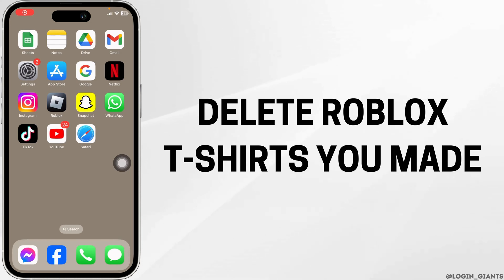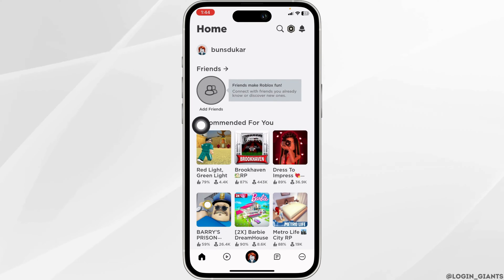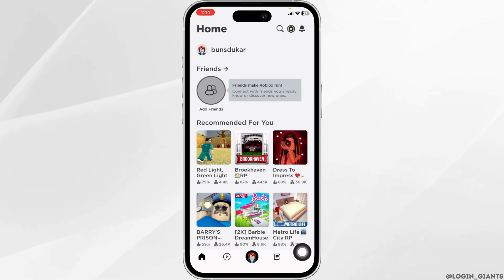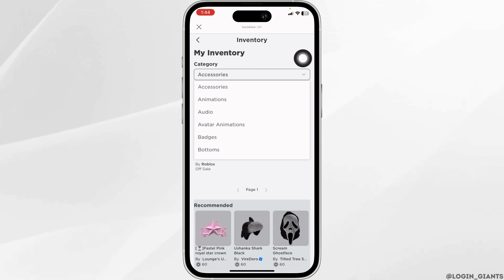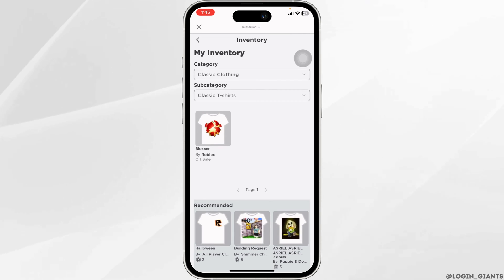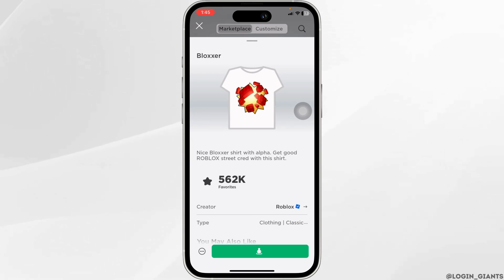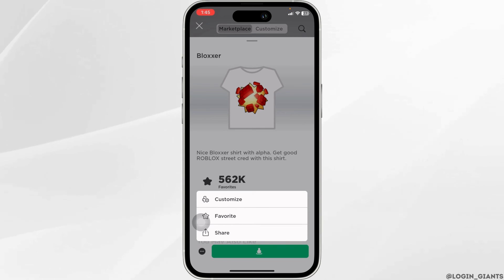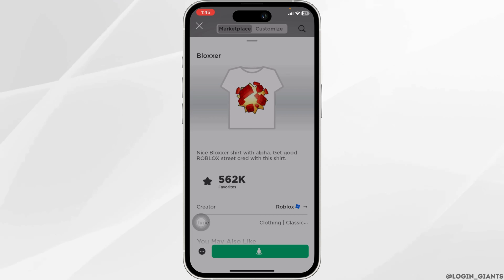How To Delete Roblox T-Shirts you Made 2024 (UPDATED)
Deleting T-Shirts you've created on Roblox is a straightforward process. Follow these steps to remove them:

In this tutorial:
0:00 - Introduction
0:05 - How To Delete Roblox T-Shirts you Made 2024 (UPDATED)

Keep your Roblox T-Shirt collection organized by removing any unwanted designs with this simple guide. Ensure your inventory only contains the items you love by following these steps to delete T-Shirts you've created.

Clean up your Roblox wardrobe effortlessly with this updated tutorial on deleting T-Shirts you've made!